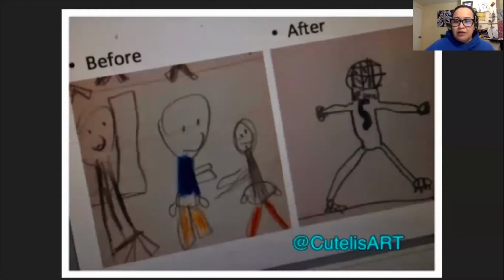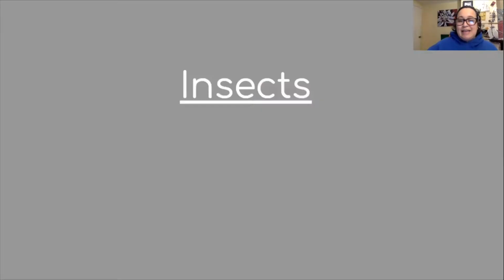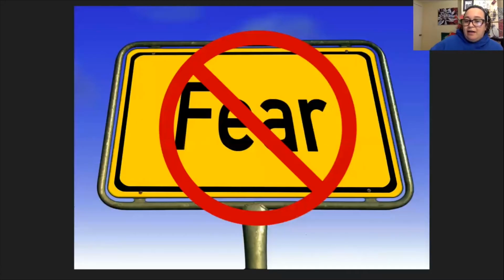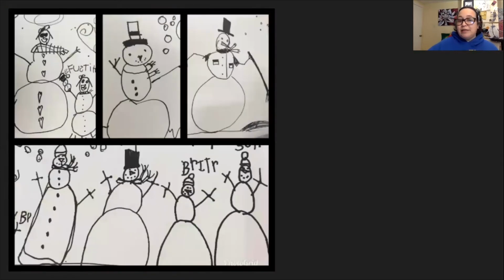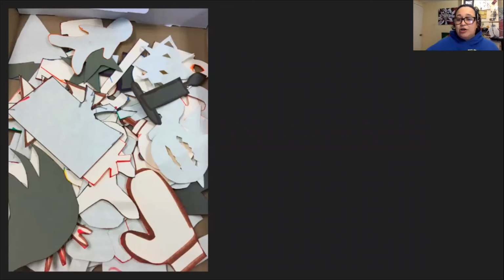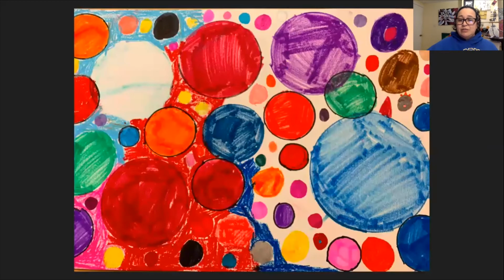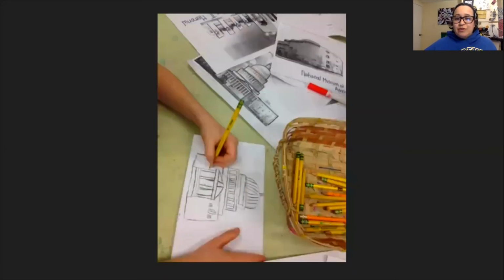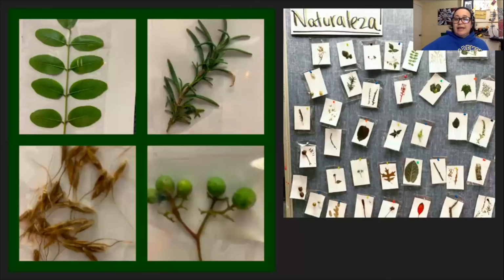Drawing lesson ideas for a choice-based art classroom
I started doing these videos as a way to even the playing field. Did you know there are school districts that offer little or no arts education. This broke my heart. Come back weekly for new choice-based, visual art lessons for all ages. No more step-by-step, craft art projects where you do nothing BUT copy. These projects and ideas help pull out the innovative and creative YOU!!! Please share your own work, made with the help of these videos, on social media by attaching the cutelisart​ to your work. You can also comment and attach links to your feed below.

Miriam Cutelis is a National Board Certified educator of 21 years with a varied experience in arts-based settings. She specializes in running a choice art room in which kids decide on the manner in which they use their materials to express their own personal interests. Currently, she works with elementary students to support them in solving interesting problems that are personally meaningful to them. Miriam believes that in order to best prepare our students to become tomorrow’s leaders their education must place the child in the place of the innovator, creator and idea generator. Education should be an interaction between self and community, should be intellectually engaging, and always personalized to the child’s interests. Encouraging all students and educators to pursue their dreams, or “scratching that itch” to make their art become reality should be the ultimate pursuit of all, despite their role in life. Miriam is also a long distance runner. She began seriously running at age 40 once she realised she got winded running around a block. She has since completed 12 marathons in 8 different states, two 50 milers and one 50K race. Her goal this year is completing a 100-mile distance within 48 hours. Miriam has utilized running as a launchpad for self-healing, self-realization and a forum for personal growth. Running, she feels, helps funnel all aspect of her life into one co-exists, congruent self. Her approach, message and passion towards education and teaching is direct outgrowth from her own personal growth and struggles. She feels one’s career path in life should always be deeply aligned with one’s personal goals.